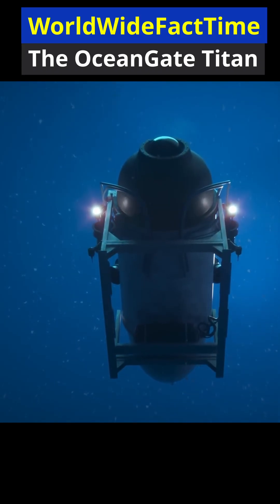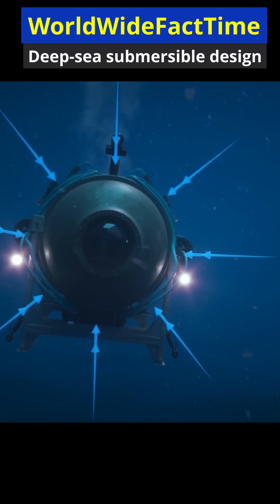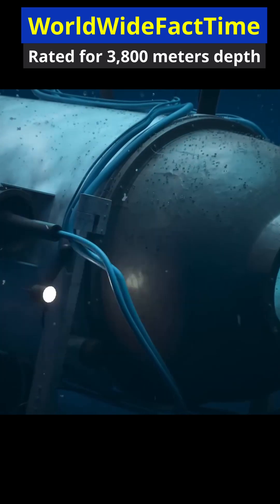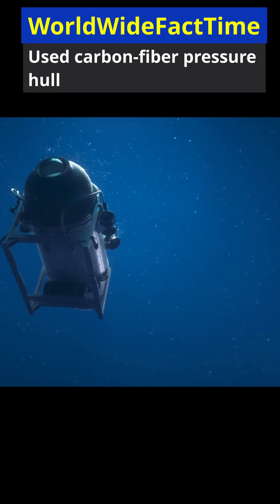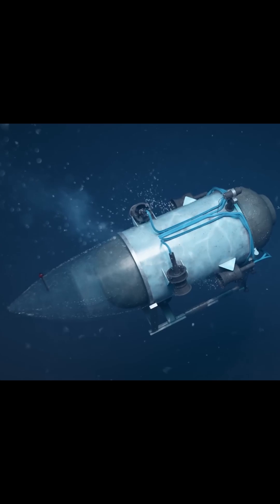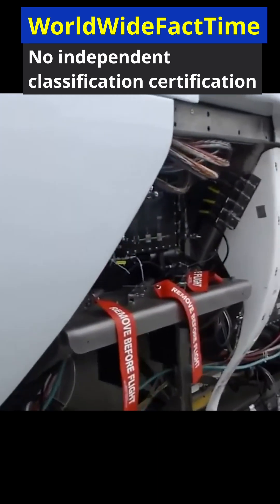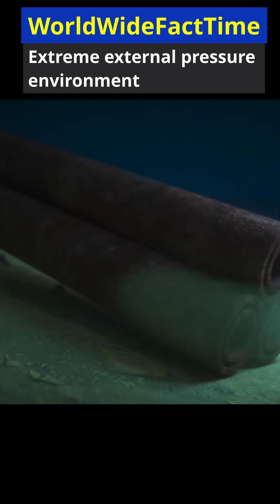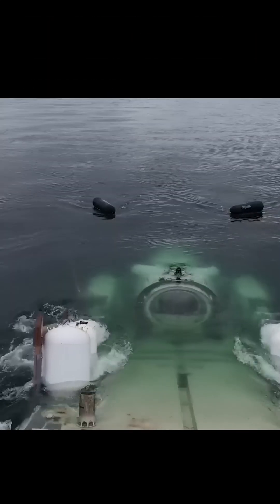The Titan Submersible – Engineering at Extreme Depths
The OceanGate Titan submersible was an experimental deep-sea vehicle designed to reach extreme depths. This video explains the engineering choices behind its design, the materials used, and why certification and testing are critical in deep-ocean environments.

Welcome to WorldWideFactTime 🌍 — your daily source of fast, fascinating facts across space, history, animals, nature, mysteries, disasters, and war — and more. Discover the world’s most mind-blowing moments, one fact at a time.

We upload new facts every day to keep your curiosity alive. 🔔